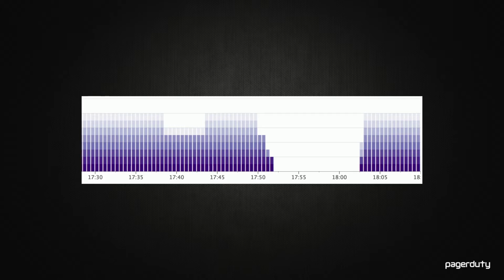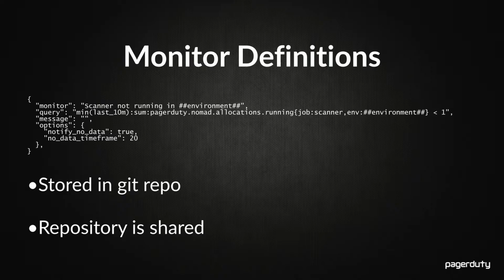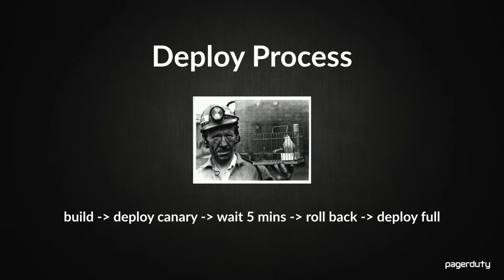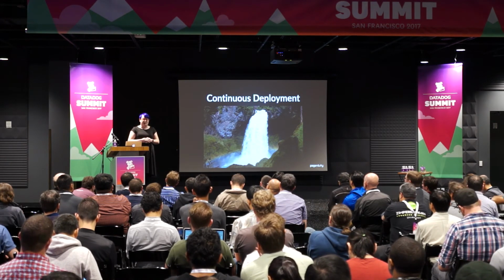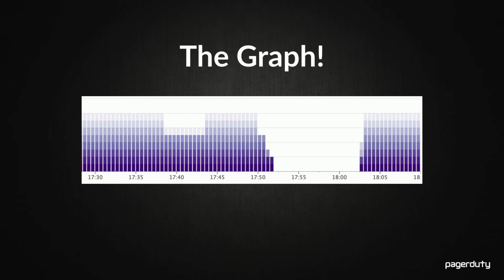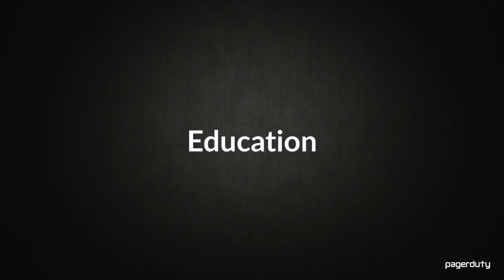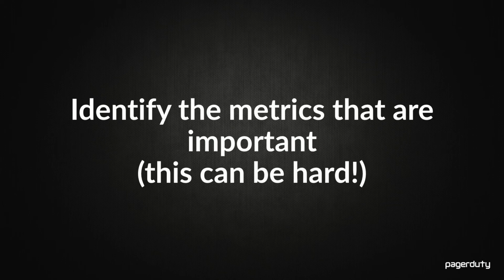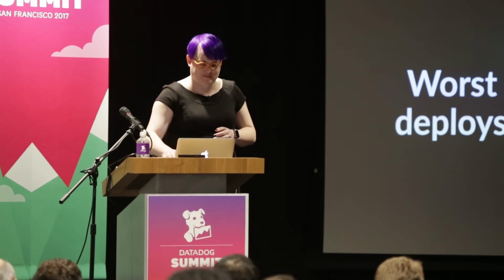Deploying 30x a day safely at PagerDuty - Mia Henderson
PagerDuty has multiple services that are Continuously Deployed, including canary testing and other staged rollouts. With all of this change, ensuring our notification pipeline remains available to our customers is critical. This session will go over how we leverage Datadog metrics to enable individual developers, working across multiple services and codebases, to safely and rapidly make changes to our service. Example code will be provided / toolchains used discussed.